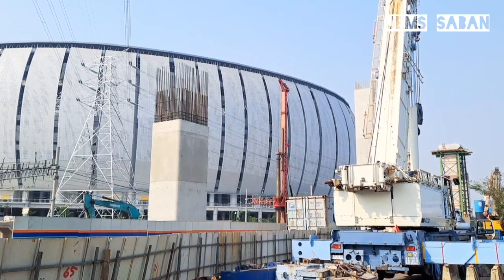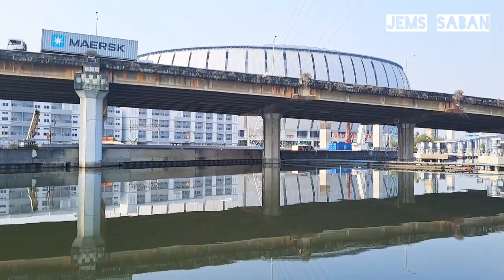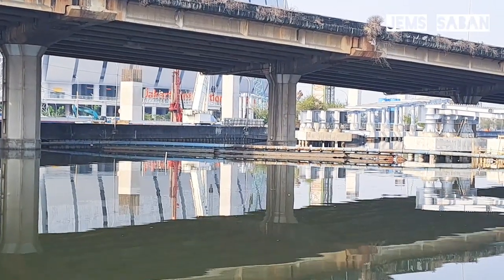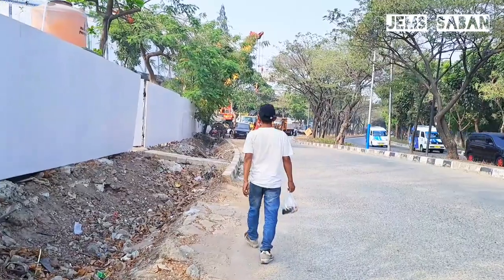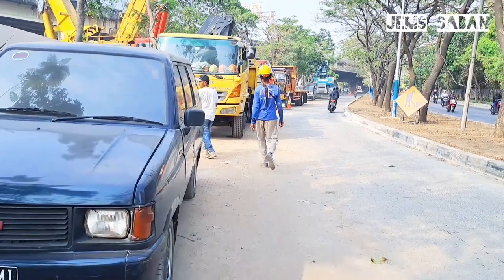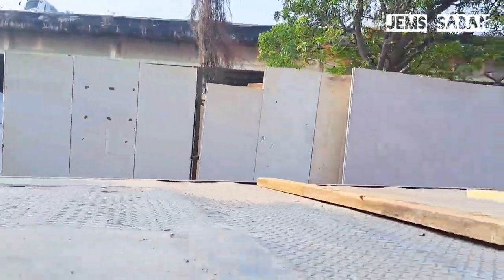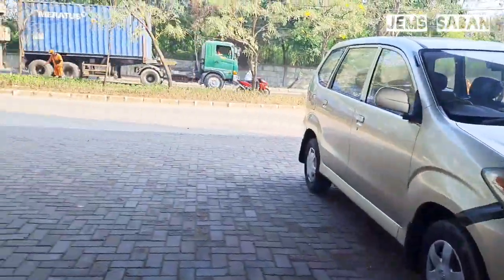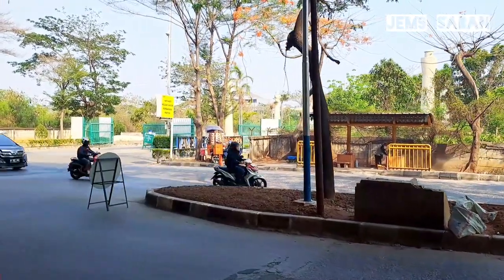H-23 MENUJU PIALA DUNIA STRUKTUR BAJA JPO JIS ANCOL SEMAKIN TERHUBUNG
jems saban-rabu 18 oktober pantauan jpo jis ancol,struktur baja semakin terhubung ke arah carnaval ancol.percepatan pembagunan jelang piala dunia